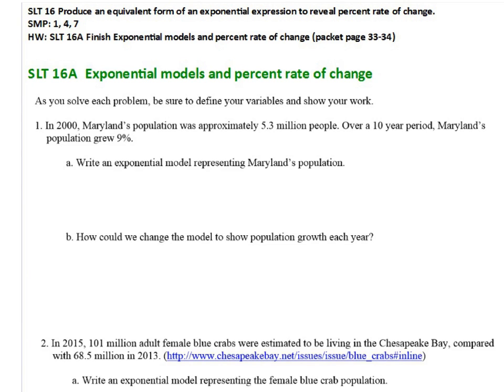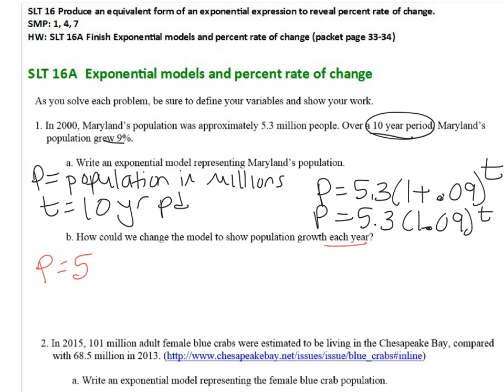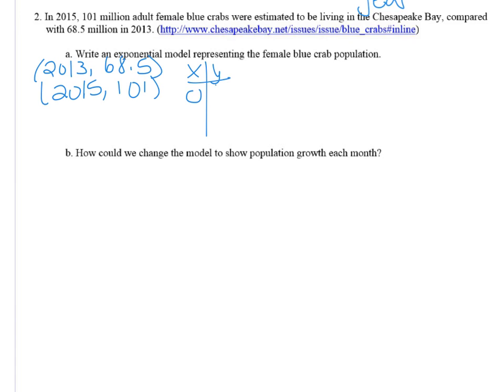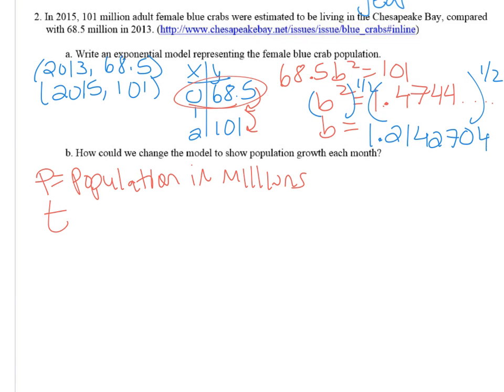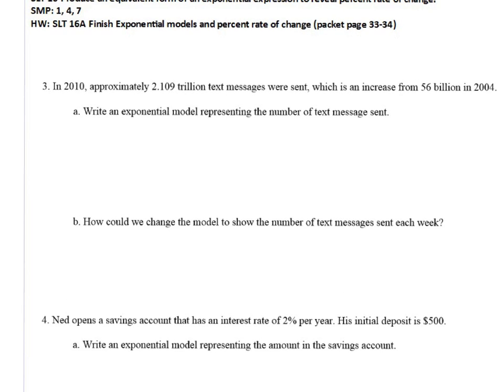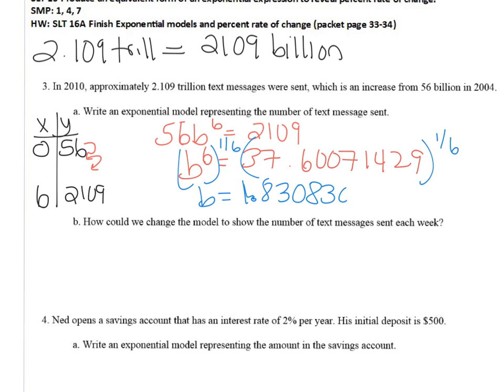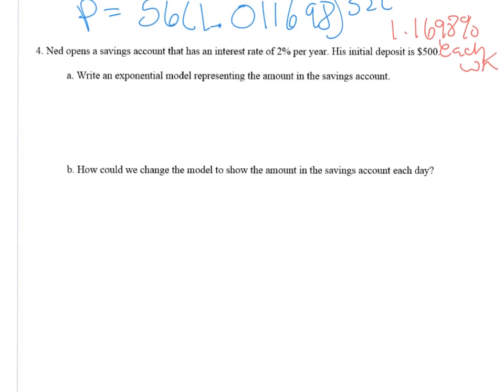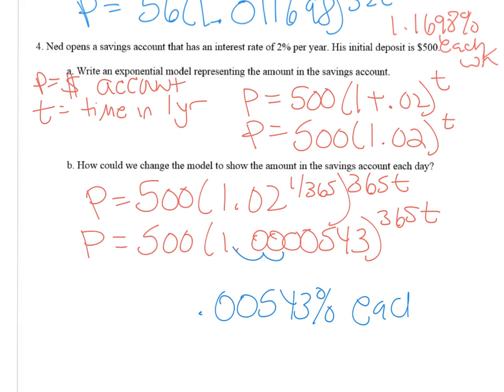Unit 1 SLT 16 homework